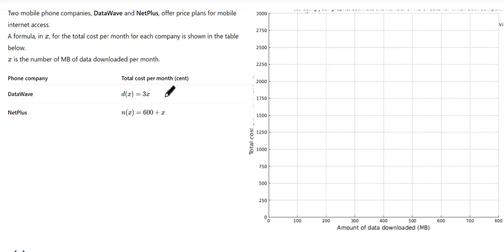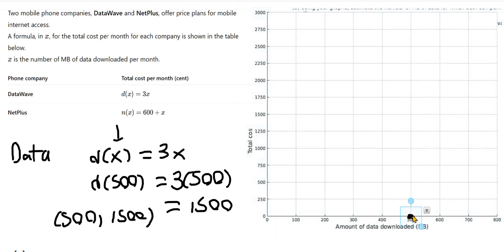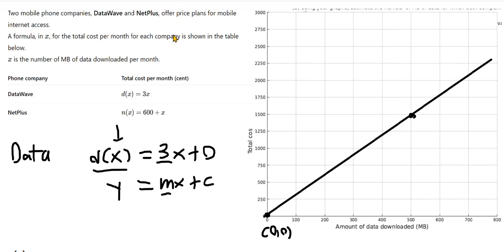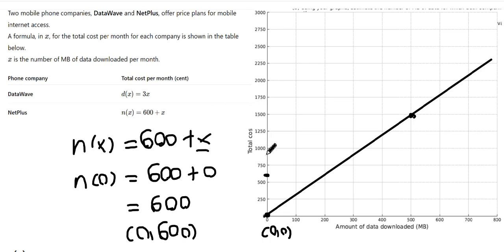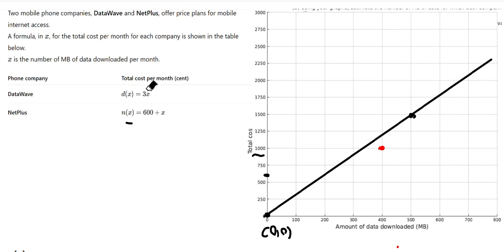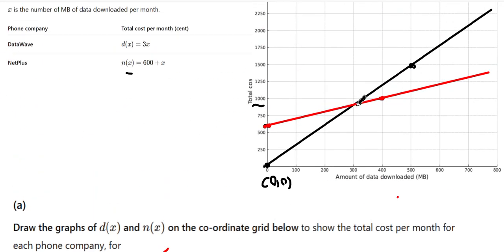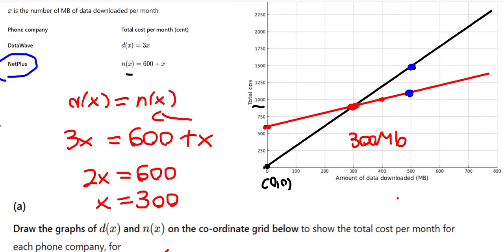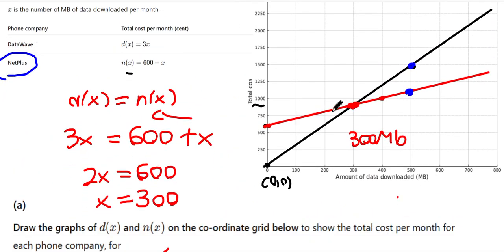function line question